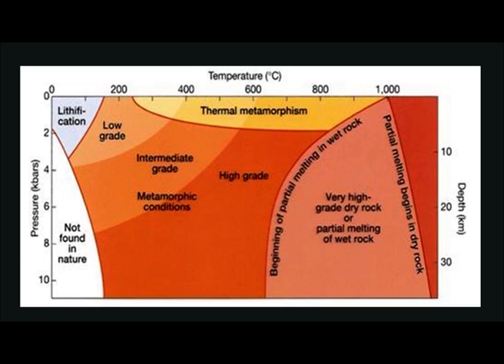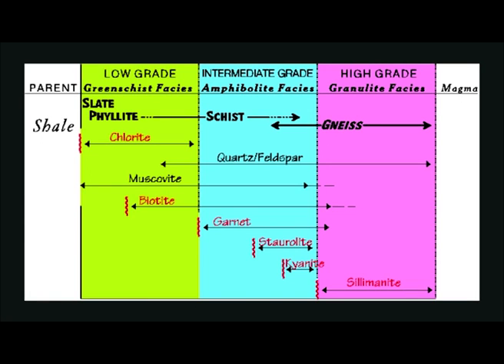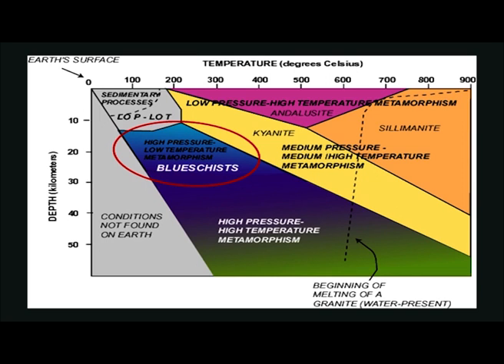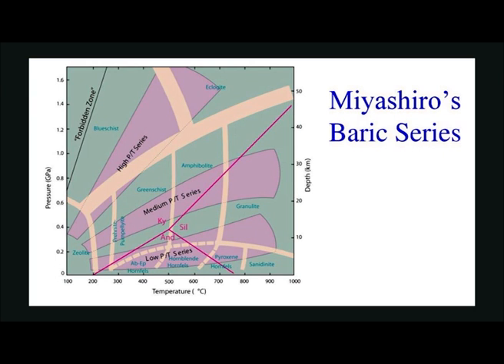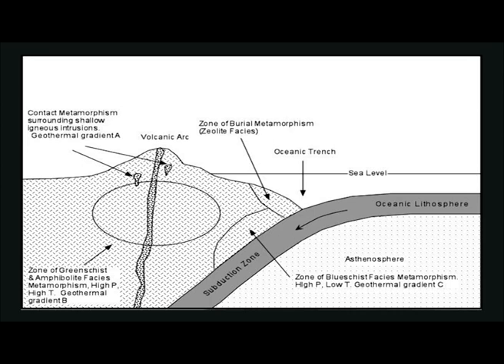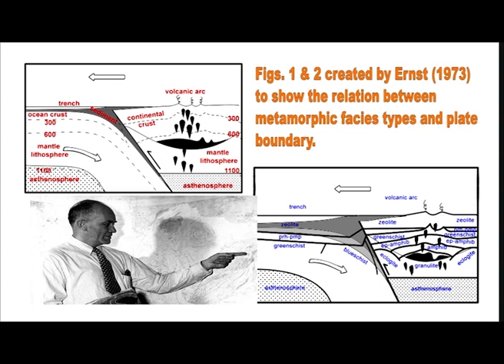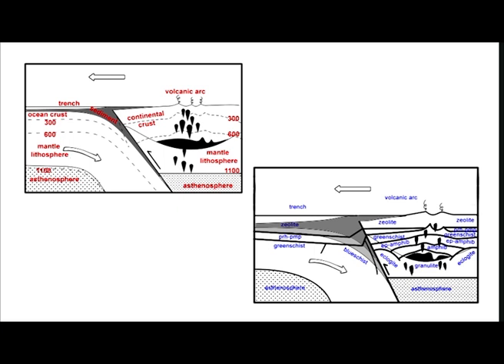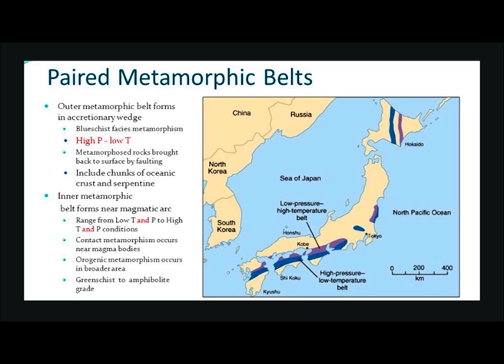Metamorphic Facies Series and Plate Tectonic & PHASE RULE